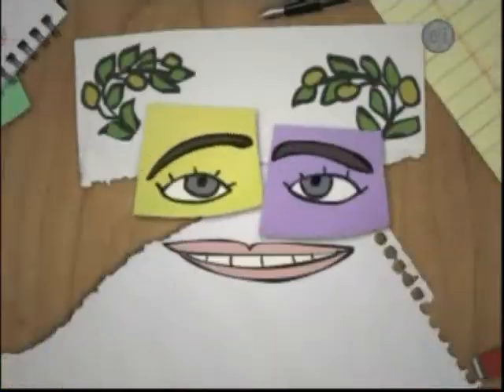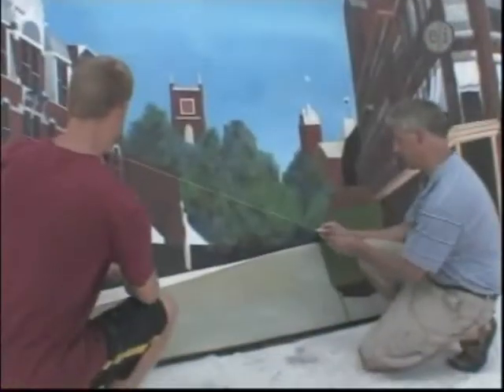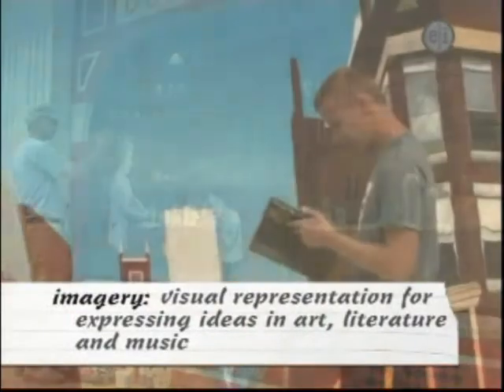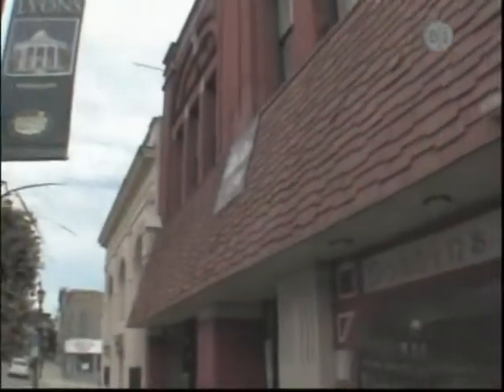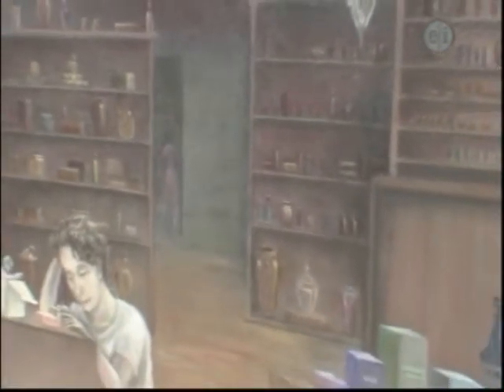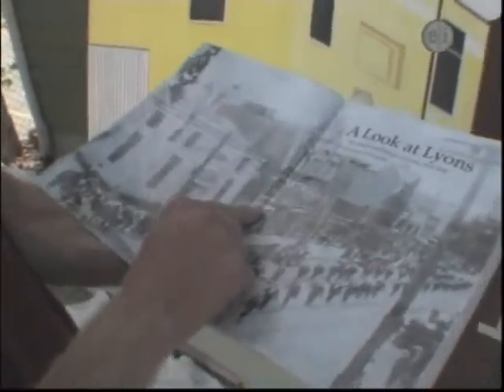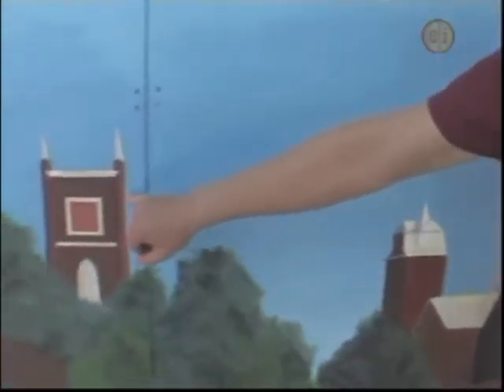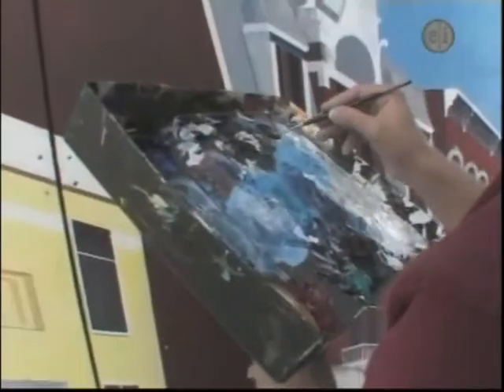Mural Mania on Homework Hotline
Wxxi out of Rochester NY spent two days filming in Lyons to produce this piece about Mural Mania.  This video was featured on Homework Hotline